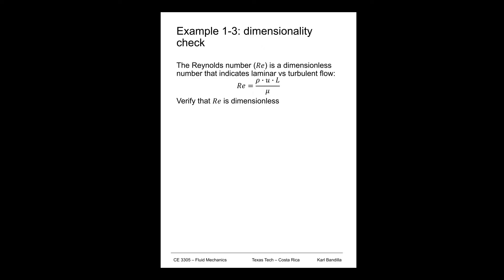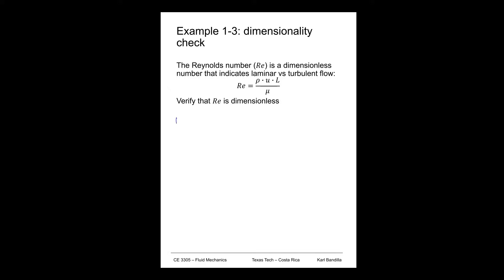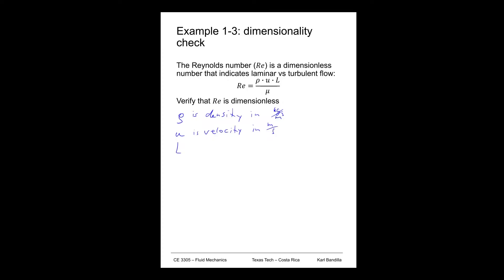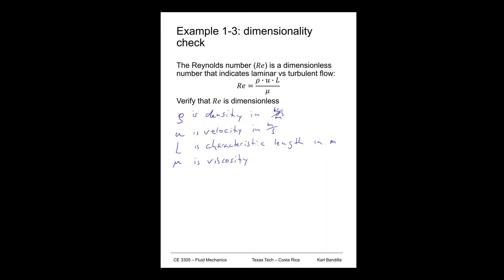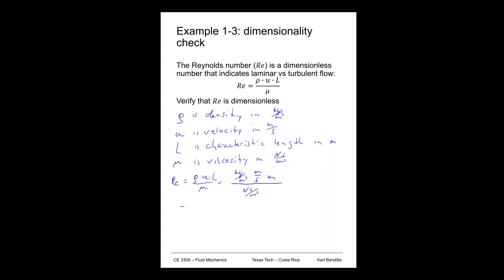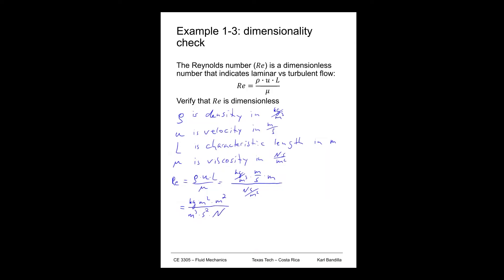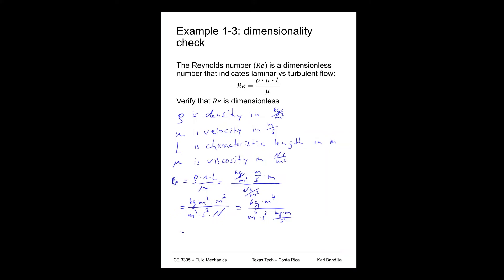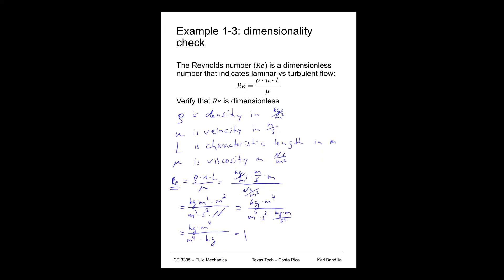Fluid Mechanics - dimensionality check - Example 1-3